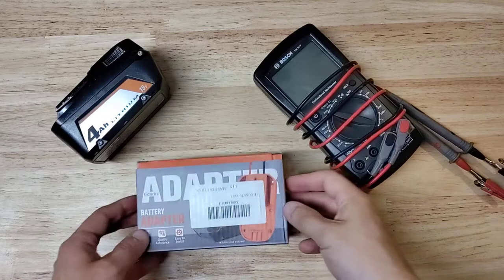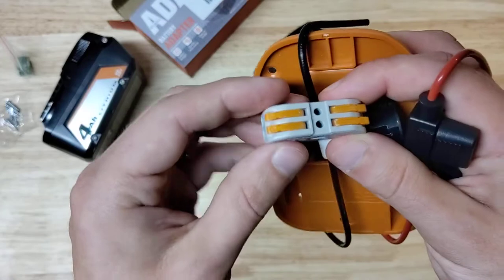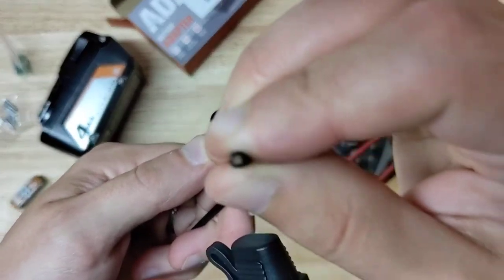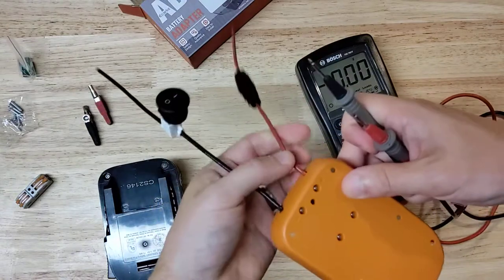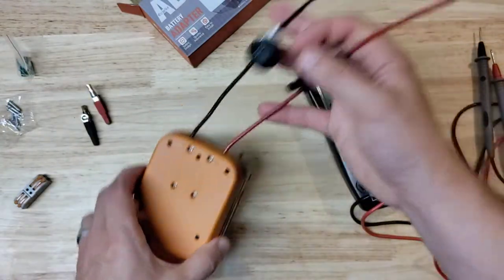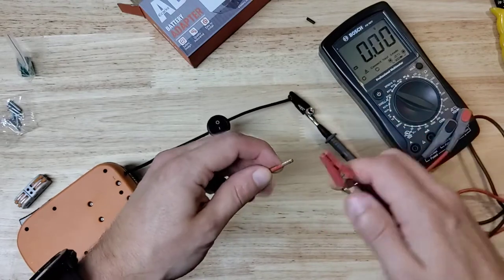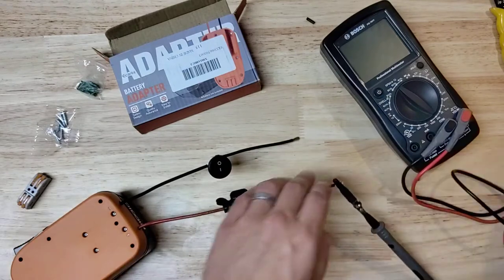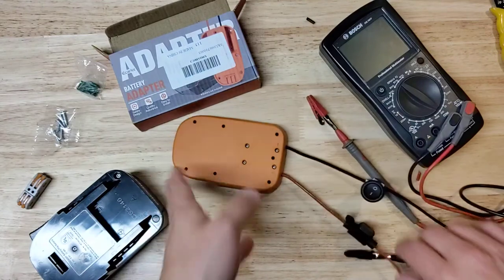Ecarke Power Wheels Battery Adapter with Fuse & Switch Review, Fits perfect and good heavy wires